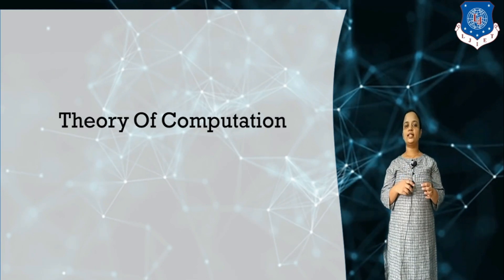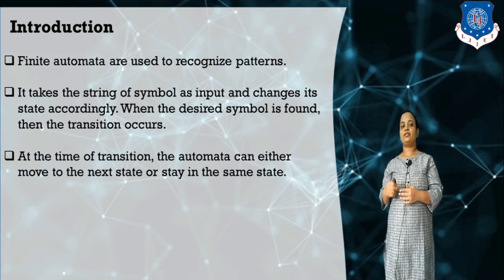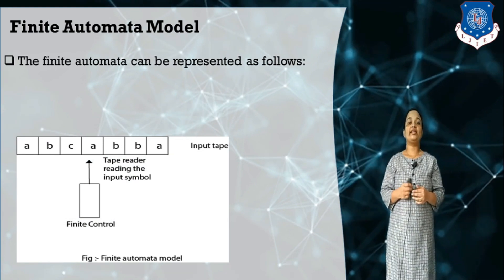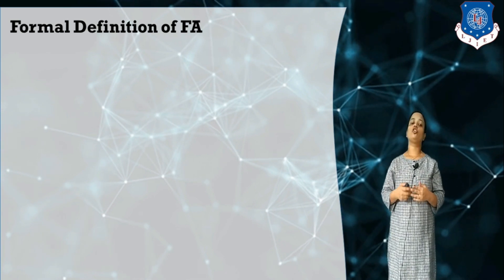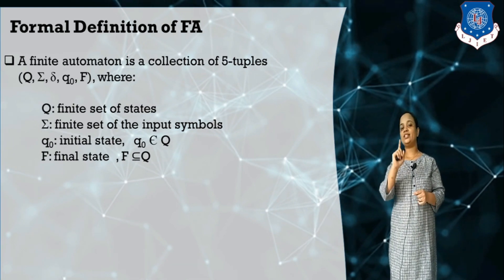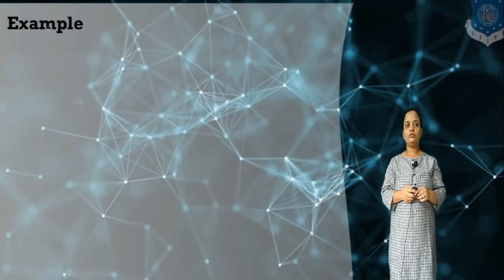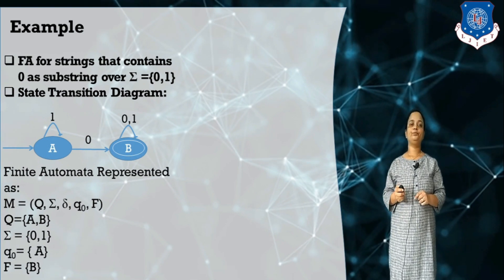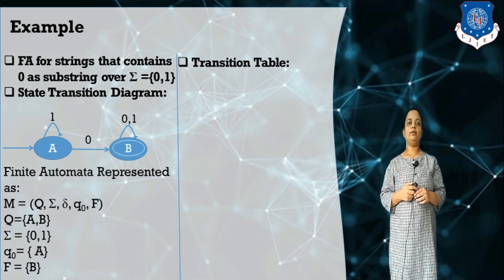Lecture-8_Introduction about Finite Automata | Theory of Computation | Computer Engineering